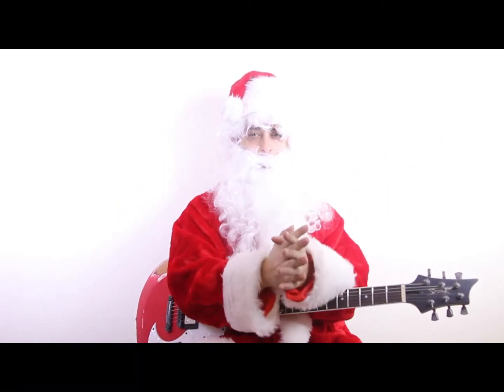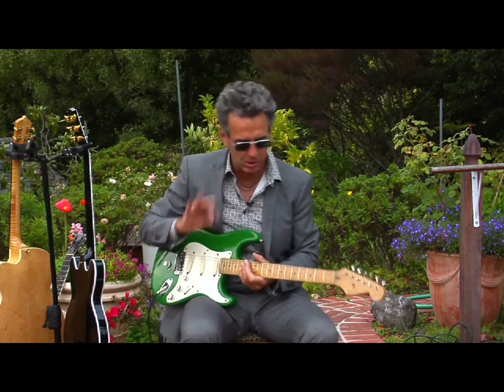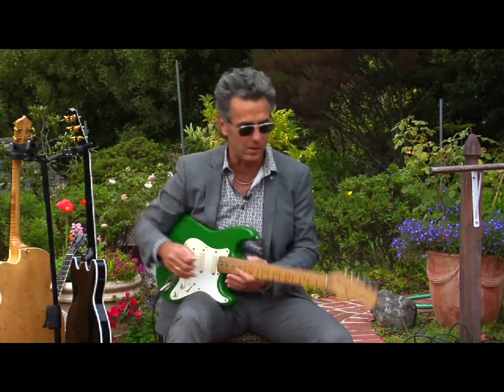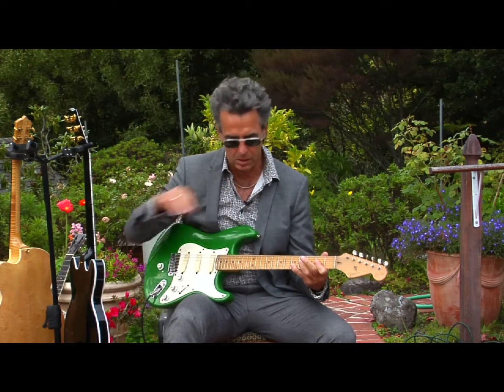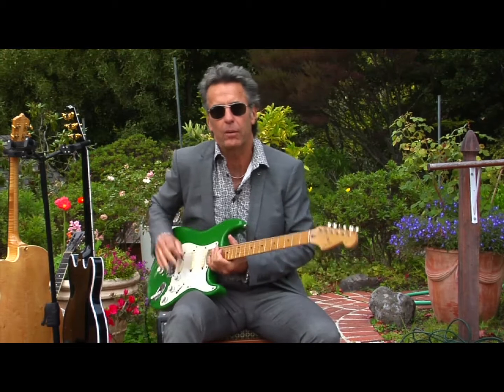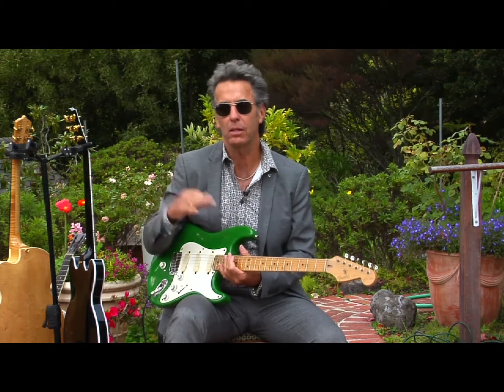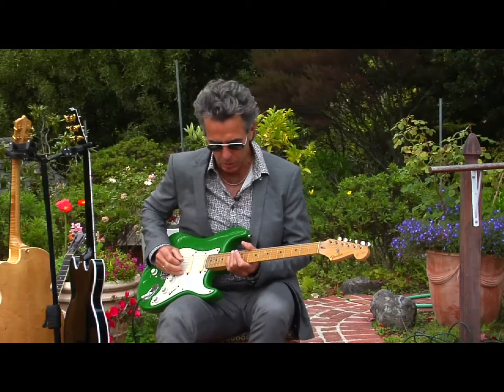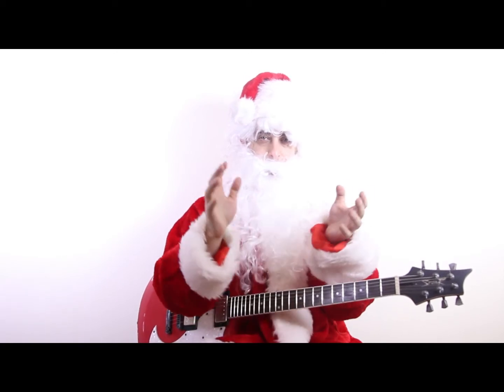2012 -12 Days of Christmas - Day 10 of 12 - How to Play Guitar Chords in the style of Eric Clapton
Take your guitar playing to the next level with Jimmy Dillon's new guitar mentorship program.